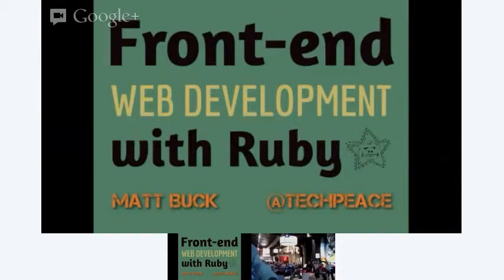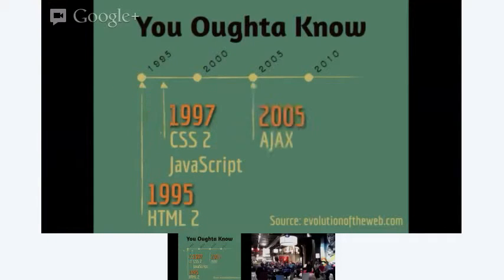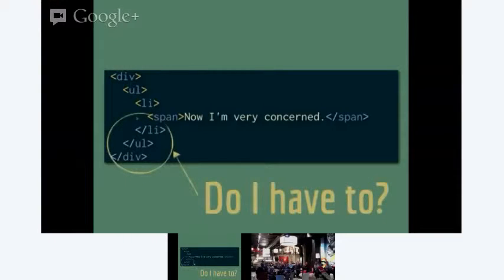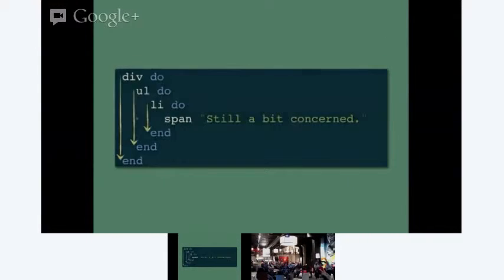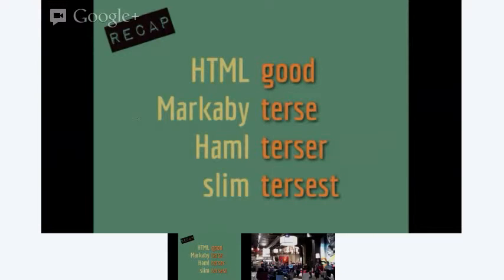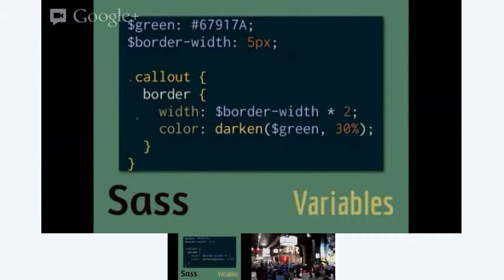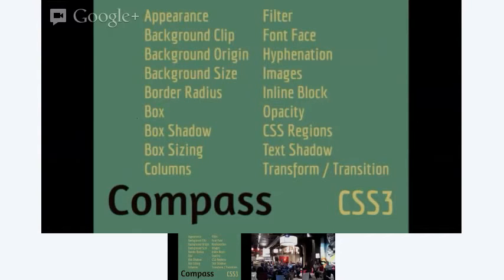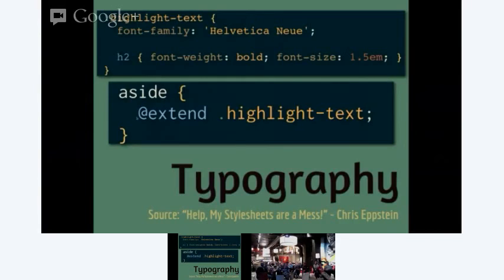My Edited Video